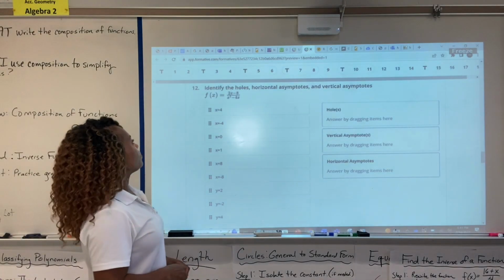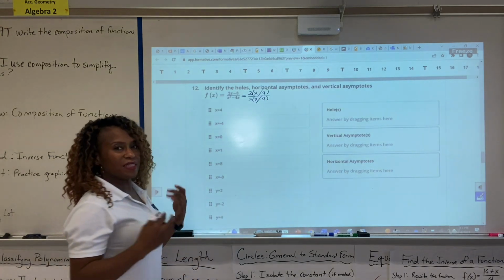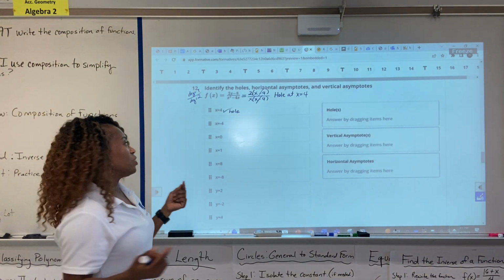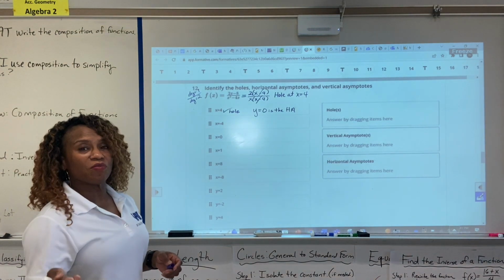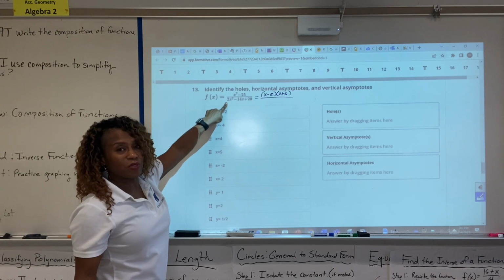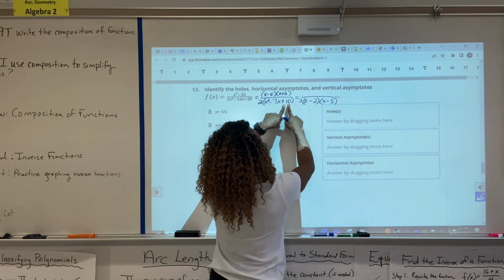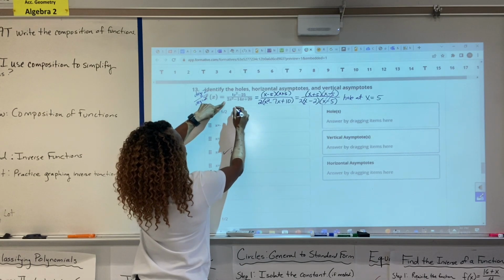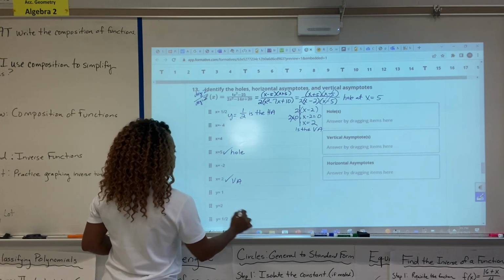Algebra 2 | Unit 4 Study Guide: Rational and Radical Relationships (problems #12-13)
This video provides explanations and answers to problems #12-13 of our unit 4 study guide on Rational and Radical Relationships.